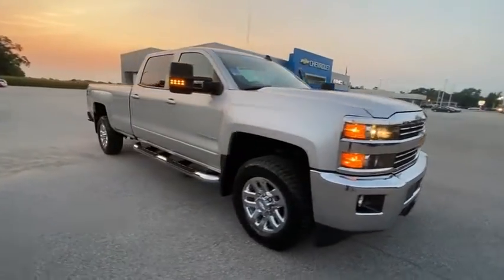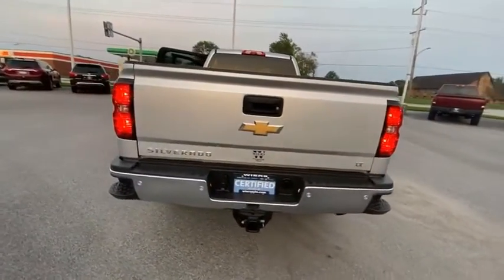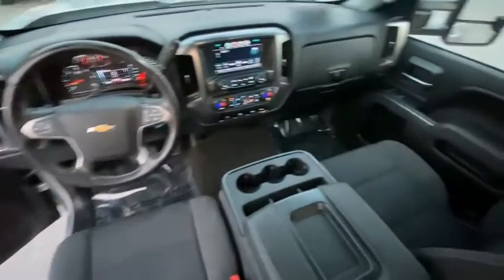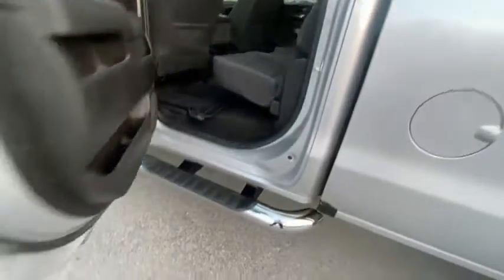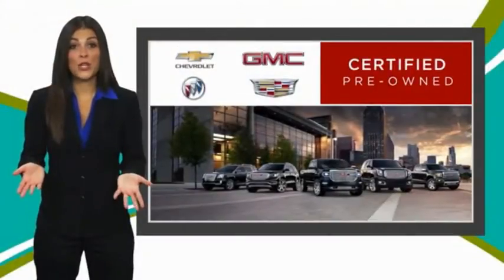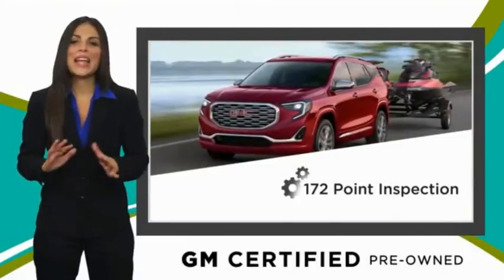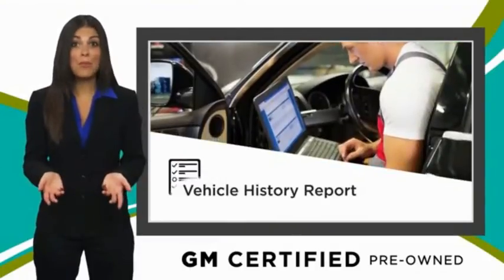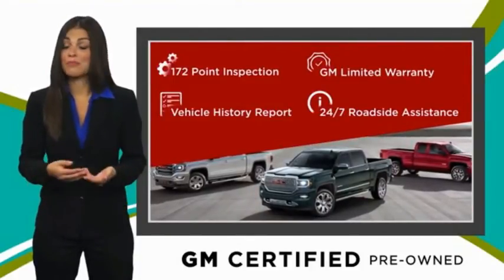2016 Chevrolet Silverado 3500HD A6085A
2016 Chevrolet Silverado 3500HD LT

Certified. Silver Ice Metallic 2016 Chevrolet Silverado 3500HD LT 4WD 6-Speed Automatic with Overdrive 6.0L 8-Cylinder SFI OHV 6-Speed Automatic with Overdrive, 4WD, Jet Black w/Cloth Seat Trim, 110-Volt AC Power Outlet, 150 Amps Alternator, 220 Amp Alternator, 4 Round Chromed Assist Steps (LPO), 4.2 Diagonal Color Display Driver Info Center, 6-Speaker Audio System, All Star Edition, Auto-Dimming Inside Rear-View Mirror, Black Power-Adjustable Heated Outside Mirrors, Body Color Bodyside Moldings, Body-Color Door Handles, Color-Keyed Carpeting Floor Covering, Deep-Tinted Glass, Digital Steering Assist, Driver & Front Passenger Visors, Driver 10-Way Power Seat Adjuster, Dual-Zone Automatic Climate Control, Electric Rear-Window Defogger, Electronic Shift Transfer Case, Electronic Stability Control, EZ-Lift & Lower Tailgate, Front 40/20/40 Reclining Split-Bench Seat, Front Halogen Fog Lamps, HD Radio, Heavy Duty Front Springs, Leather-Wrapped Steering Wheel, LED Cargo Box Lighting, LT Plus Package, Manual Tilt-Wheel/Telescoping Steering Column, OnStar Guidance Plan For 6 Months, OnStar w/4G LTE, Power Adjustable Pedals, Power Windows, Preferred Equipment Group 1LT, Premium audio system: Chevrolet MyLink, Provision for Cab Roof-Mounted Lamp/Beacon, Radio: Chevrolet MyLink Audio System, Radio: Chevrolet MyLink w/Navigation, Rear 60/40 Folding Bench Seat (Folds Up), Rear Vision Camera w/Dynamic Guide Lines, Remote Keyless Entry, Remote Locking Tailgate, Remote Vehicle Starter System, Single-Slot CD/MP3 Player, SiriusXM Satellite Radio, Snow Plow Prep Package, Steering Wheel Audio Controls, Steering wheel mounted audio controls, Trailering Equipment, Unauthorized Entry Theft-Deterrent System.brbrRecent Arrival!brbrChevrolet Certified Pre-Owned Details:brbr  * Warranty Deductible: $0br  * Powertrain Limited Warranty: 72 Month/100,000 Mile (whichever comes first) from original in-service datebr  * 172 Point Inspectionbr  * 24 months/24,000 miles (whichever comes first) CPO Scheduled Maintenance Plan and 3 days/150 miles (whichever comes first) Vehicle Exchange Programbr  * Limited Warranty: 12 Month/12,000 Mile (whichever comes first) from certified purchase datebr  * Transferable Warrantybr  * Roadside Assistancebr  * Vehicle HistorybrbrbrReviews:br  * Impressive hauling and towing capabilities; refined and quiet ride; strong diesel engine; available CNG fueling for regular V8; solid build quality. Source: Edmunds